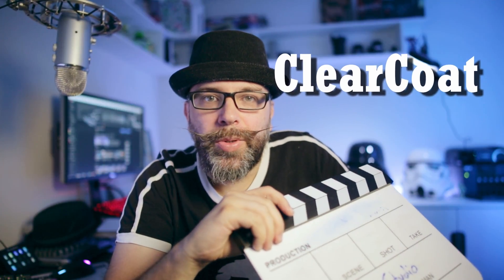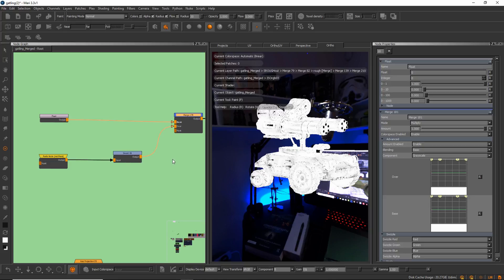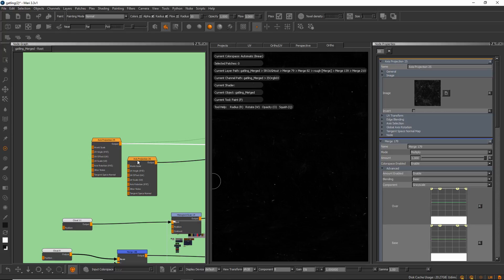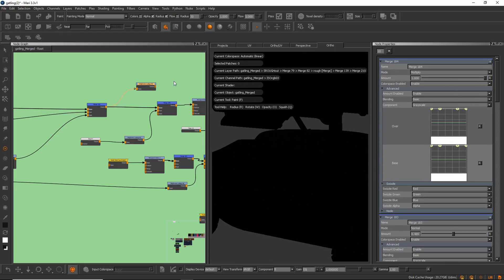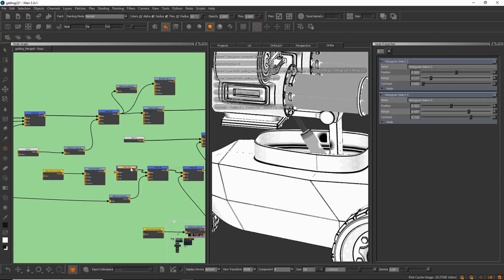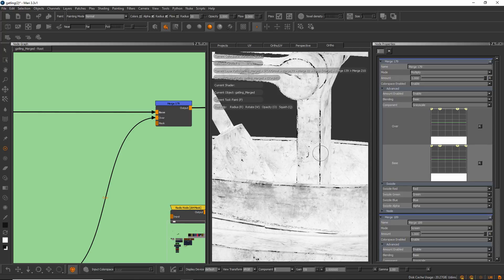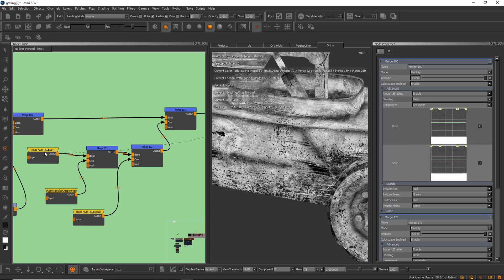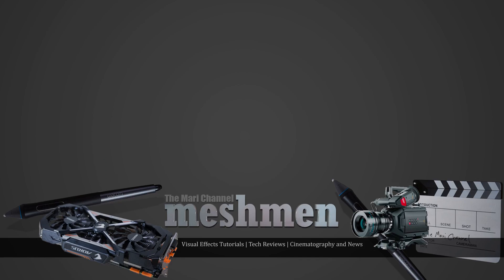Mari Node Graph tutorial | The Clear Coat ISO walkthrough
IN this Mari node graph tutorial I disect the Clear coat ISO mask that I use to drive the clear coat shading in the Renderman shader. It consist of combining a few masks with procedural micro scratches. Tag along and please leave comments for future episodes.

using twitter use askmeshmen hashtag to suggest material for the channel

▷ SOFTWARE
Mari 3 and 4
Camtasia 9
Autodesk Maya
Pixar Renderman
Davinci Resolve

▷ GEAR
Canon 5dmkIII

samyang/rokinon lenses
rokinon at amazon

elegato stream deck for my live streams

Blue Yeti Microphone : for streaming and tutorials

Nvidia Aorus 1080ti

Rode NTG1 micropone for recording

awesome magic arm

awesome Fluid head

▷ MUSIC
humanoids